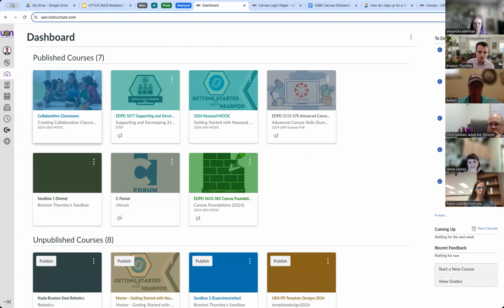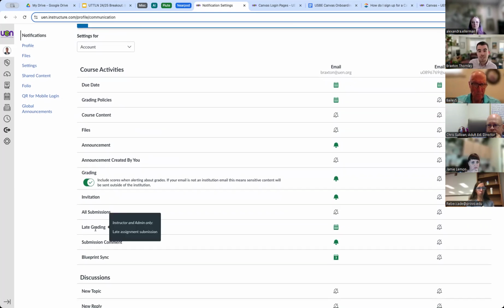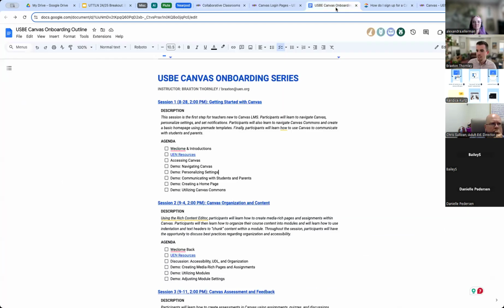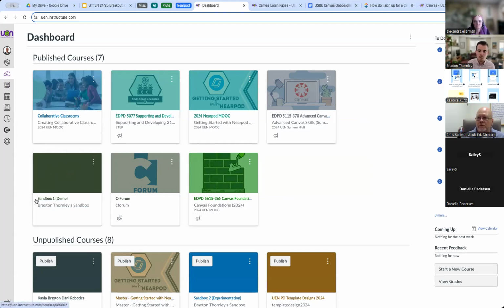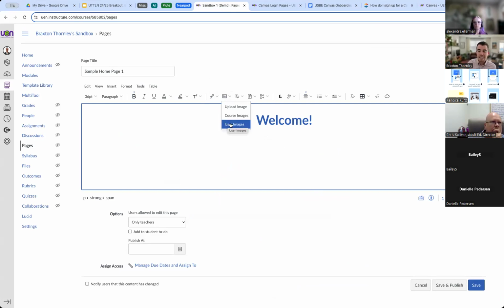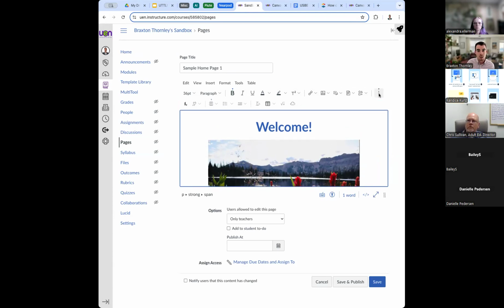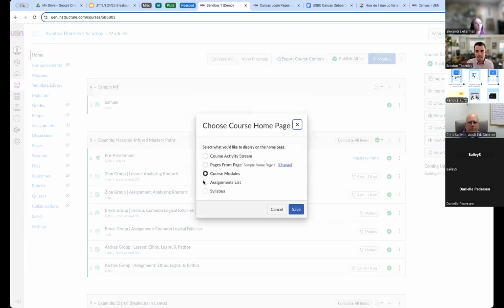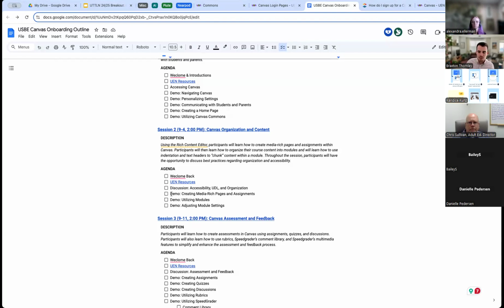UEN Canvas Training Part 1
This session is the first step for teachers new to Canvas LMS. Participants will learn to navigate Canvas, personalize settings, and set notifications. Participants will also learn to navigate Canvas Commons and create a basic homepage using premade templates. Finally, participants will learn how to use Canvas to communicate with students and parents.

00:00 Intro
05:09 UEN Resources
09:15 Accessing Canvas and Navigation,
14:08 Personalizing Settings
24:31 Communicating with Students and Parents
31:30 Creating a Home Page
55:06 Utilizing Canvas Commons